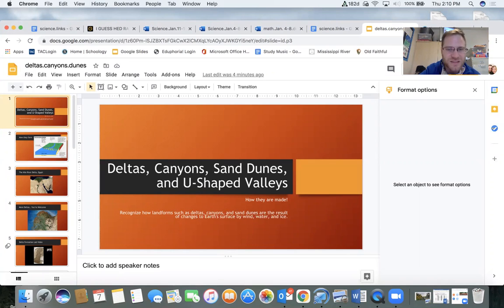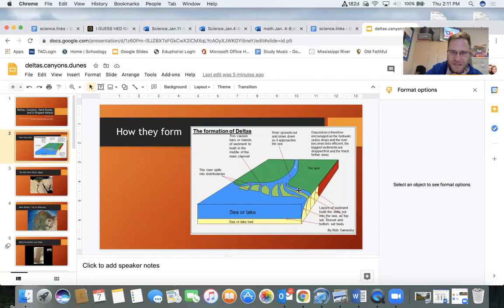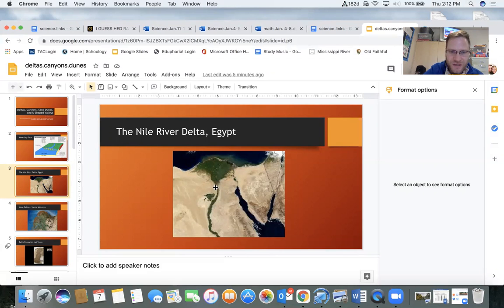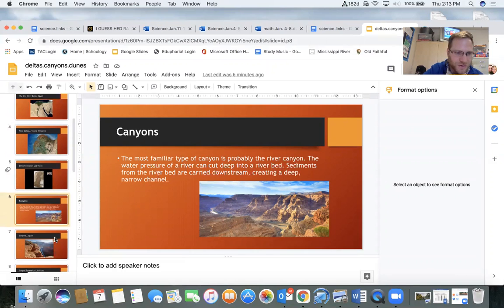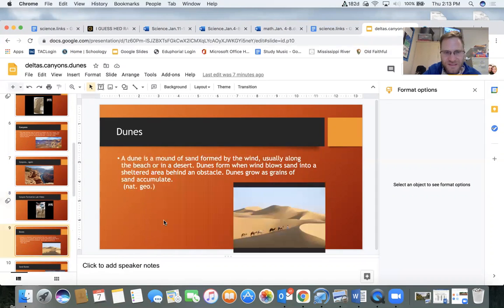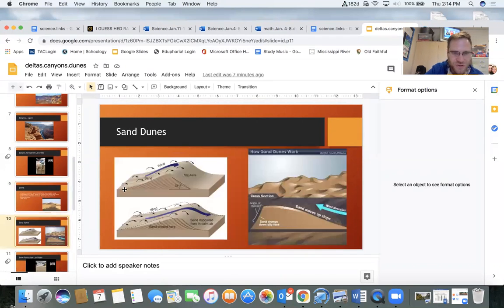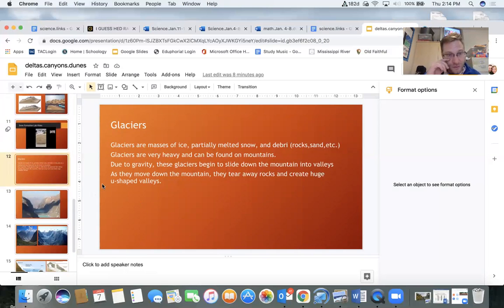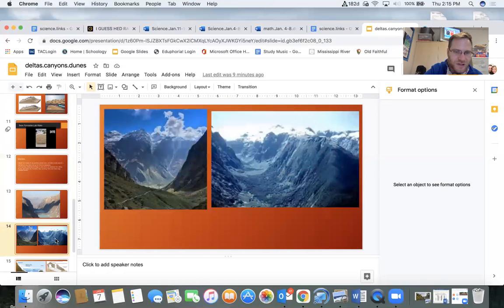landforms notes Video